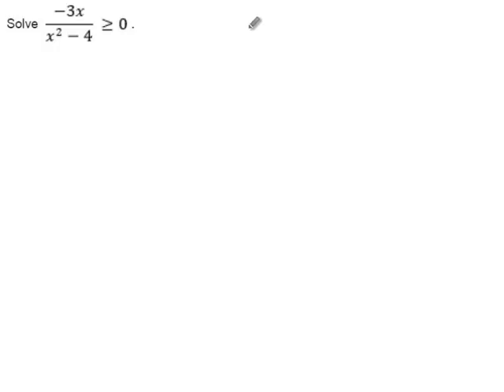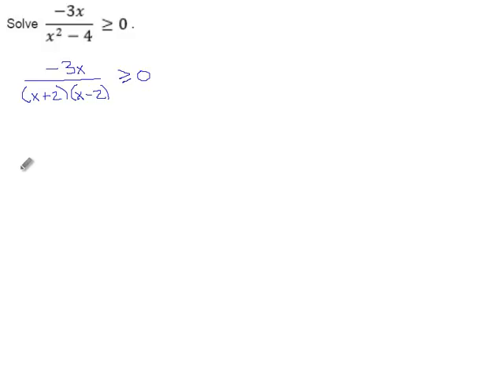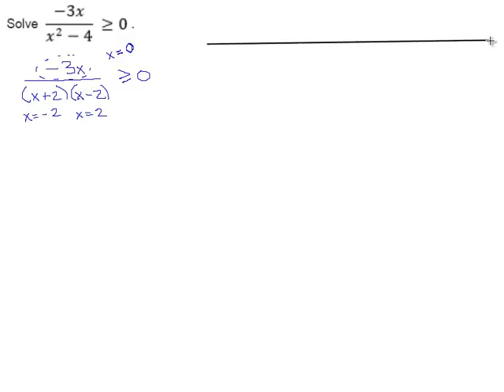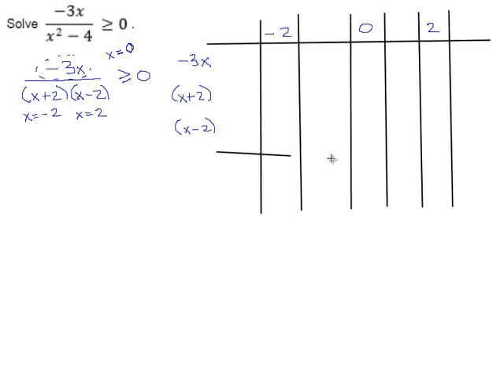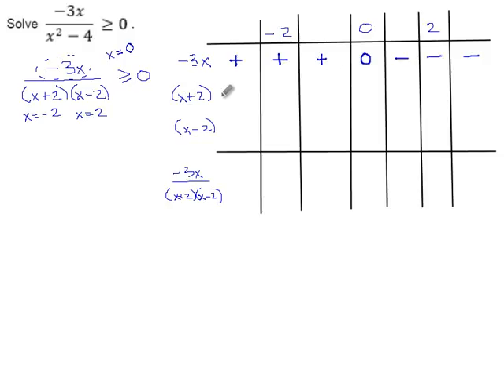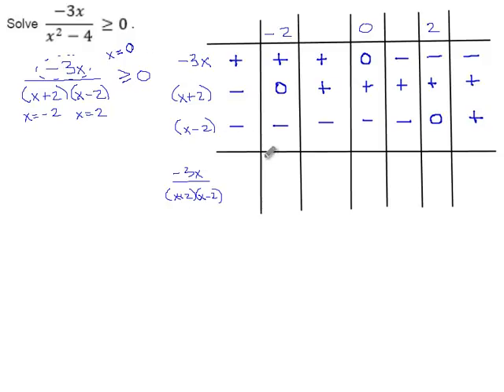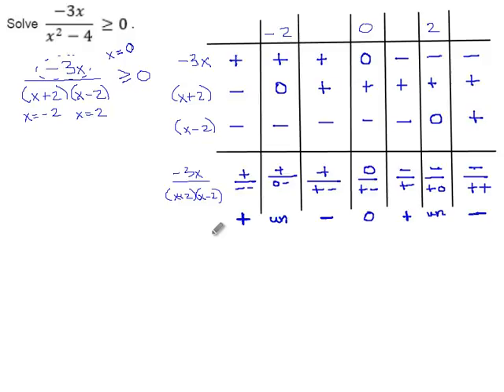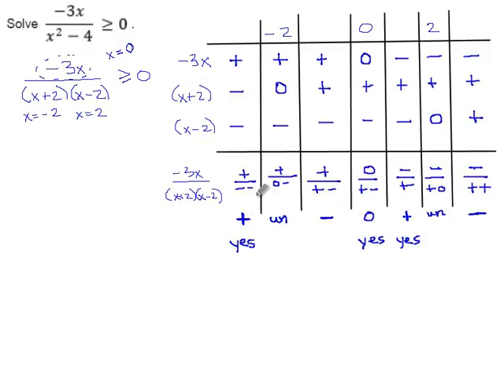1.10.1 Inequalities Practice - Problem 4